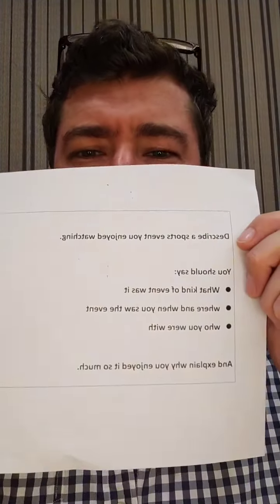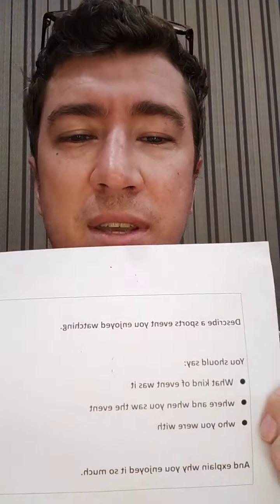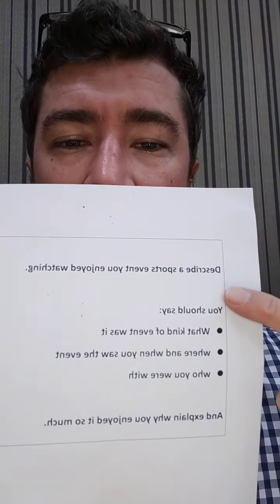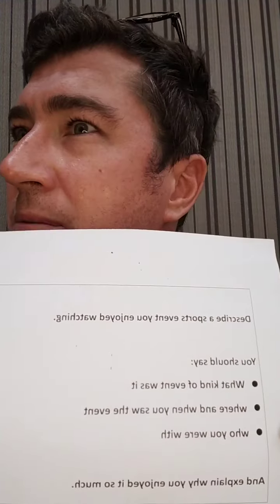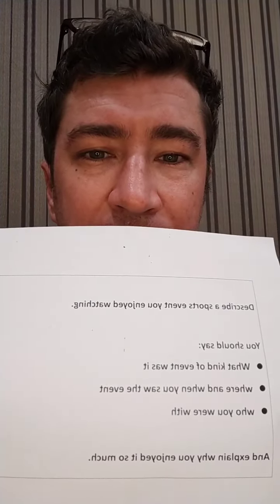Max老師的雅思解析－雅思口說part 2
🎉雅思專業考官 Max 老師
👉在影片裏面將跟大家分享如何解決－
👉IELTS Speaking Part 2 雅思口說第二部分

💯在影片裡除了分析示範如何回答雅思第二部份的題目，還回答了很多同學留言的問題，快點進來看看雅思專業的口試考官會給各位同學什麼解題祕訣吧！